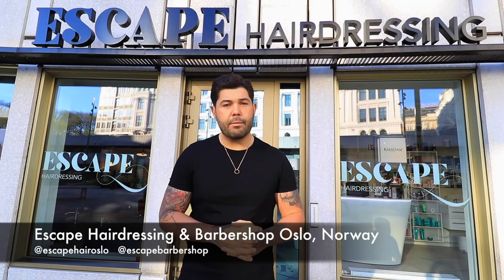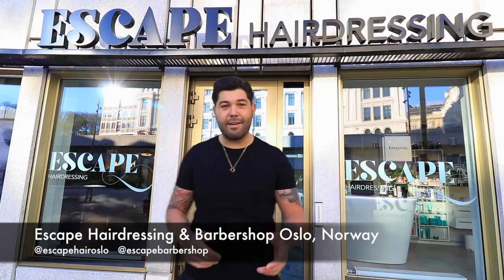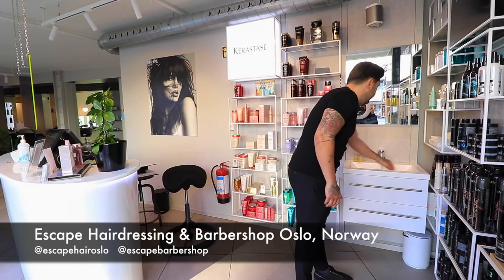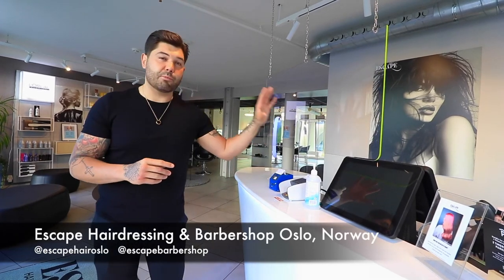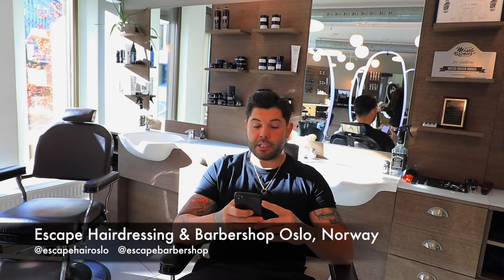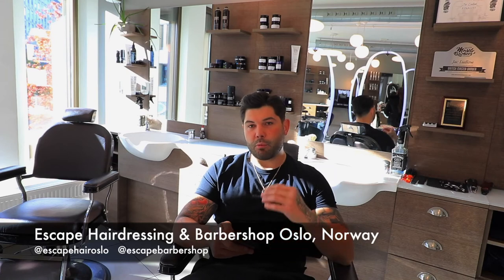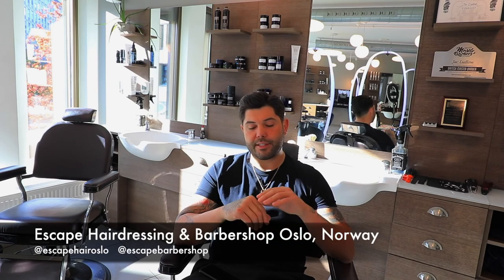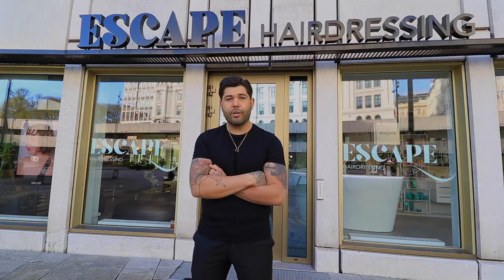JAC LUDLOW EXPLAINS THE HEALTH AND SAFETY MEASURES OF ESCAPE BARBERSHOP POST COVID 19